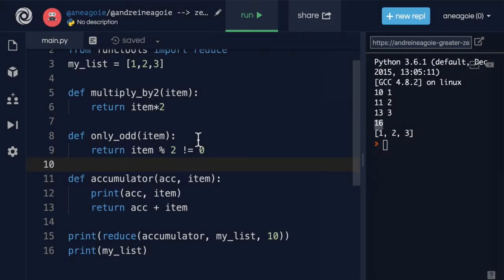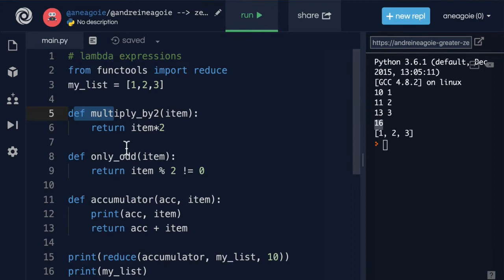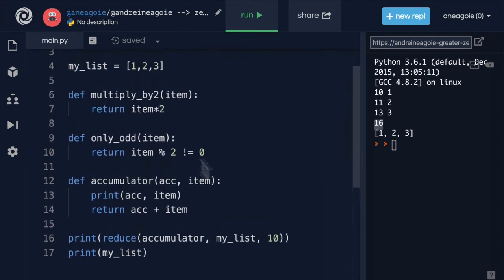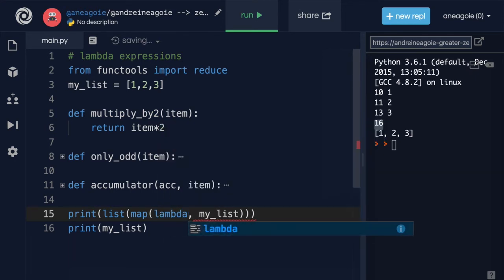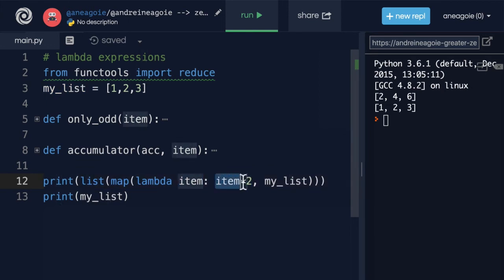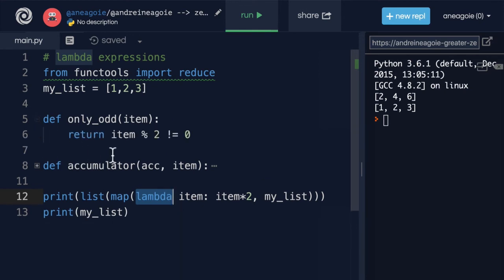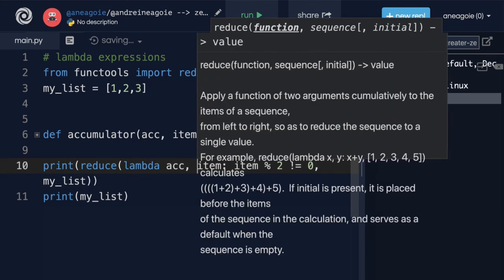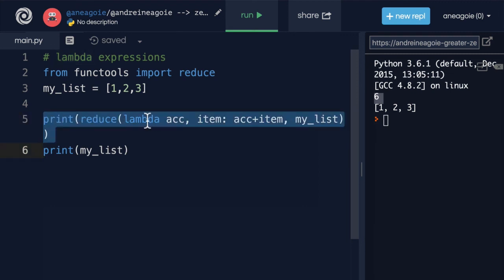121 Lambda Expressions